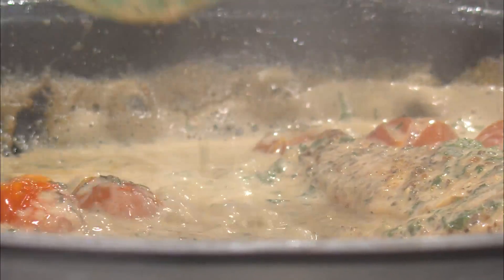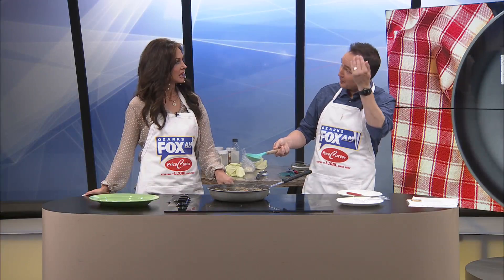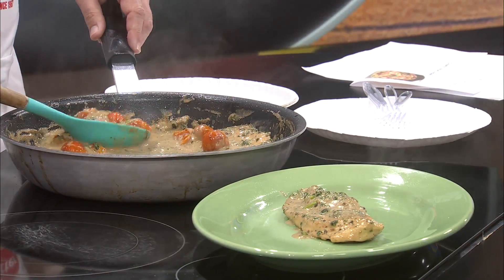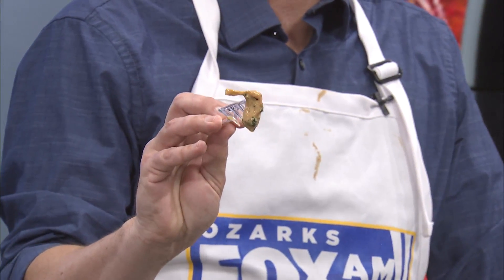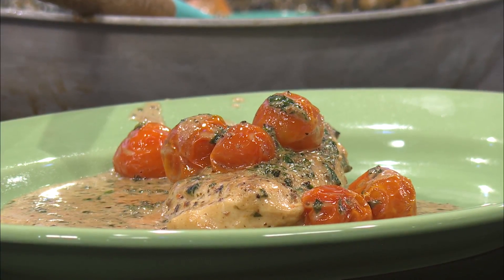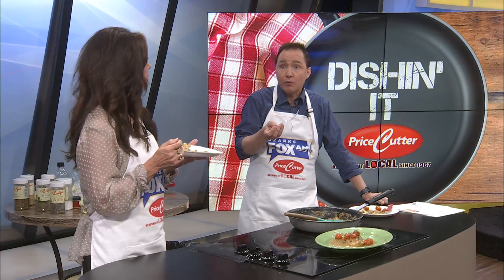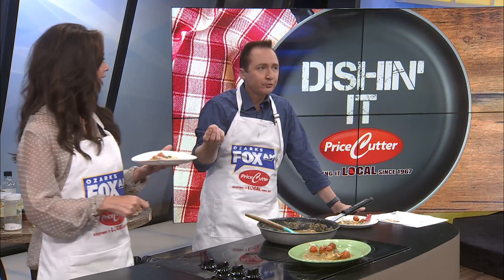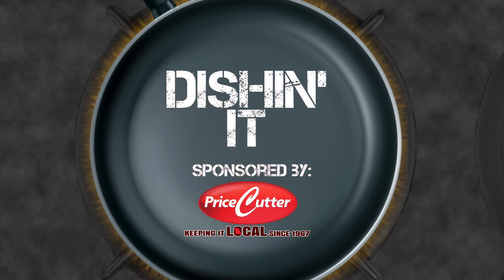Ozarks FOX AM-Dishin' It: Creamy Tuscan Chicken Part 3-06/09/22